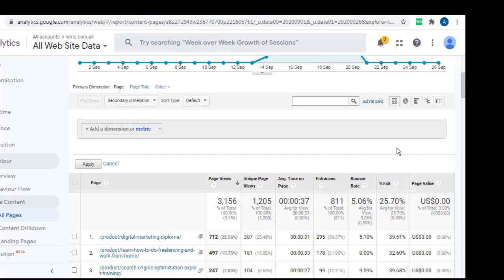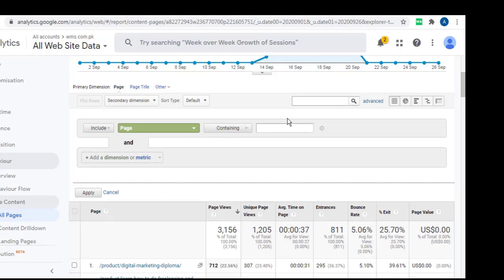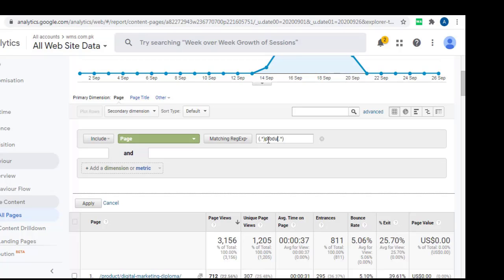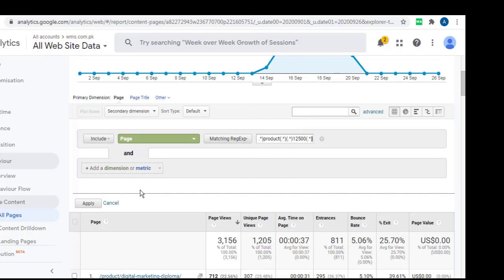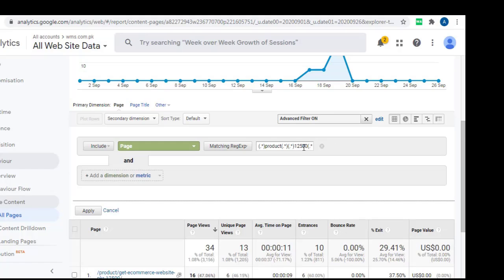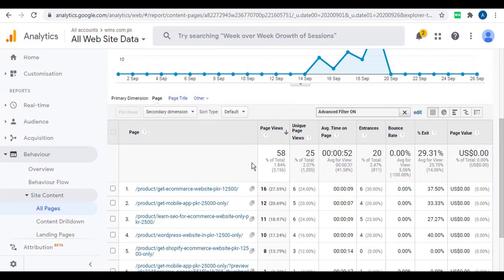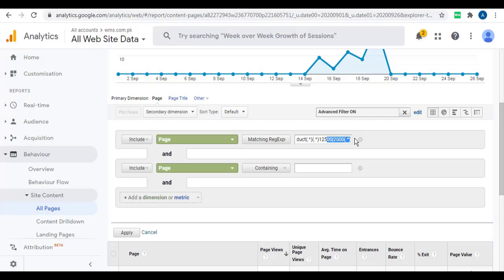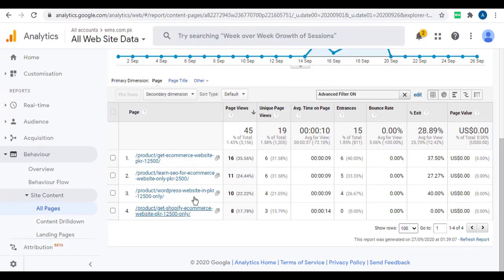Learn Advanced Way Google Analytics how to use Regex Parenthesis, dots and asteriks with examples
Learning Advanced Reporting in Google Analytics is important to improve your reporting expertise. In this tutorial you will learn how to implement Regex.

Parenthesis can be used to group different regular expressions or pieces of content to display more accurate information.

Dots are used to display all the content, or information that appears after the dots.

Asteriks have multiple uses, it can also be used to display all the information that appears in a group.